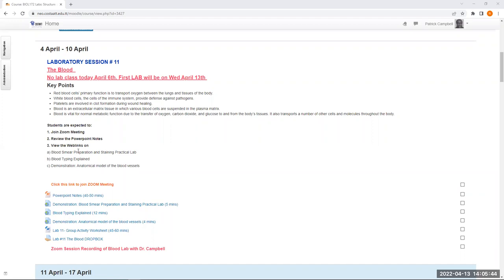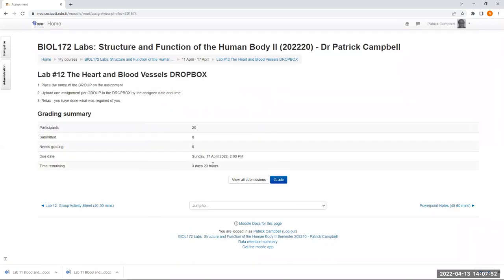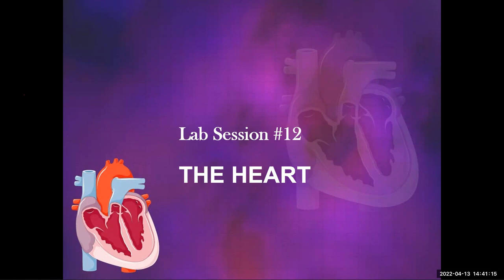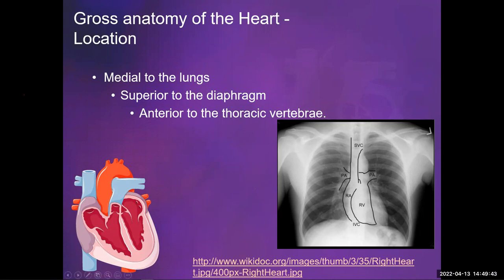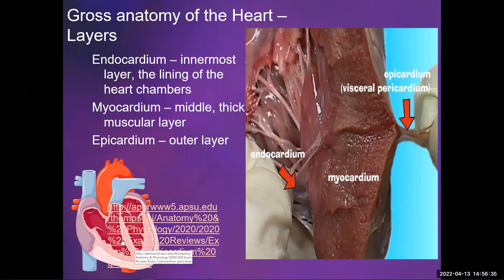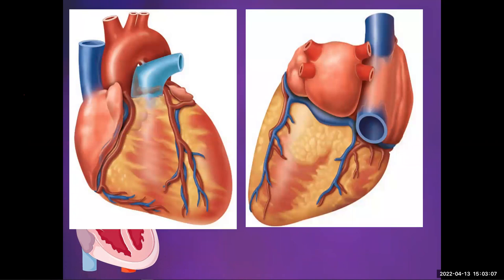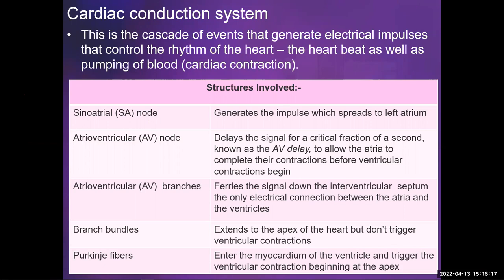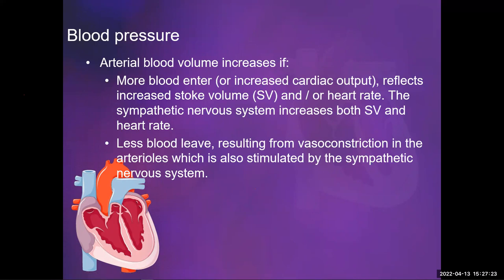SnF2 Lab Meeting - Heart and Blood Vessels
A laboratory examination of cardiac tissue and the electrical and physiological properties of the heart.